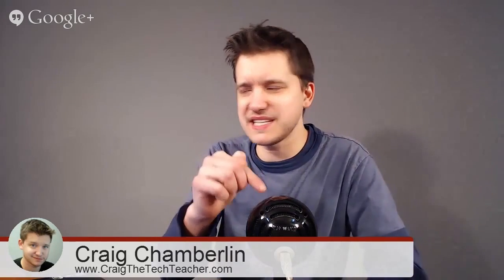What Is The Best USB Microphone (Blue Snowball Or Yeti Pro?)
What is the best USB Microphone? This video covers two major USB microphones and gives advice.

Blue Snowball:

Yeti Pro: